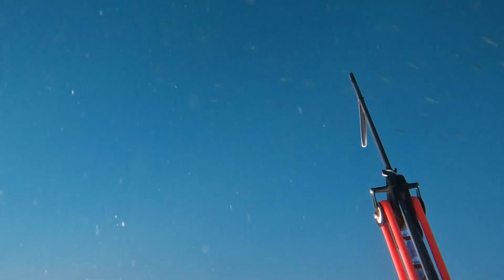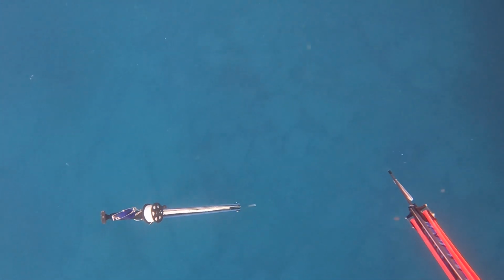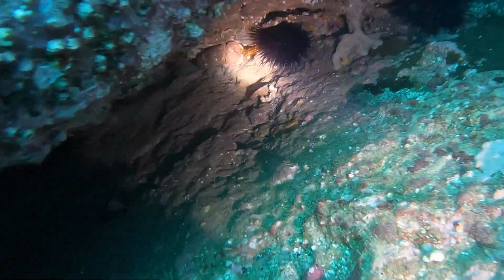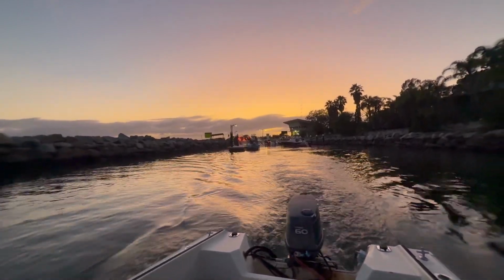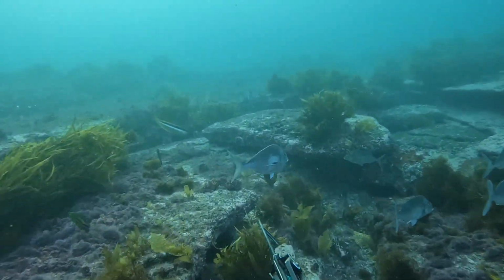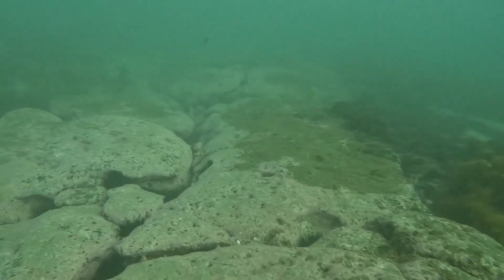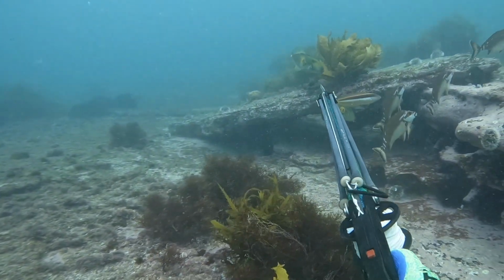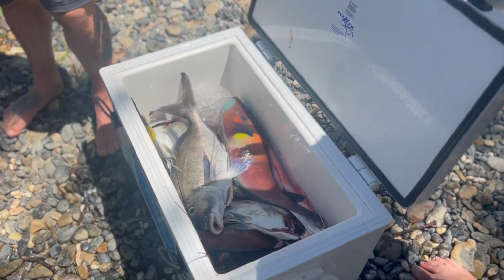Spearfishing Illawarra & South Coast NSW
2 fun dives. First around home & the second down south (Batemans Bay).